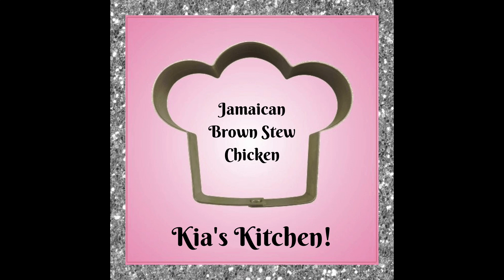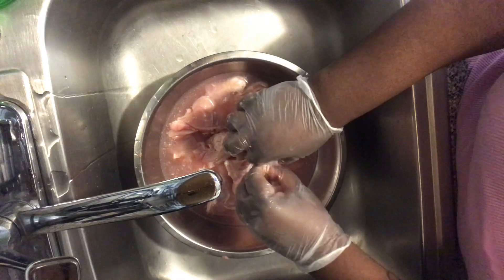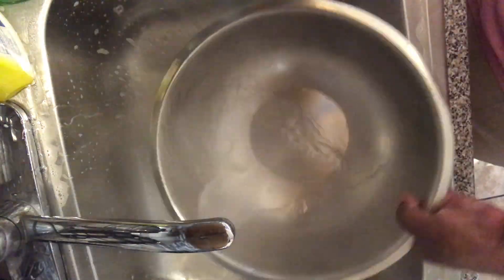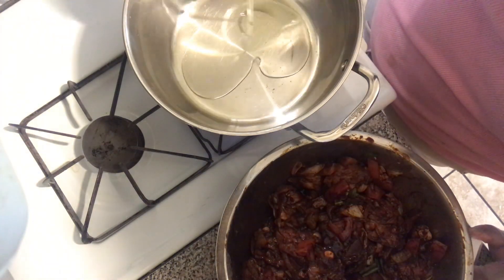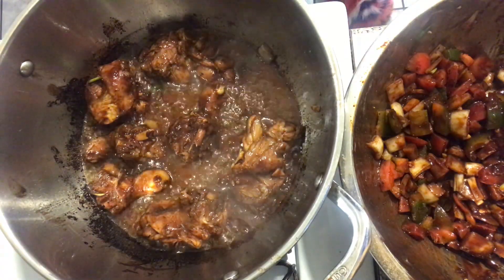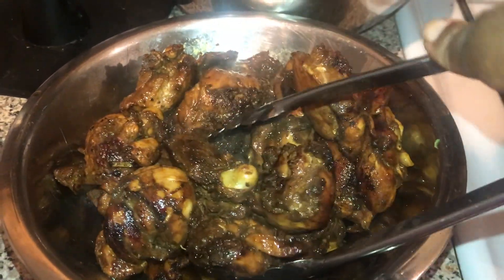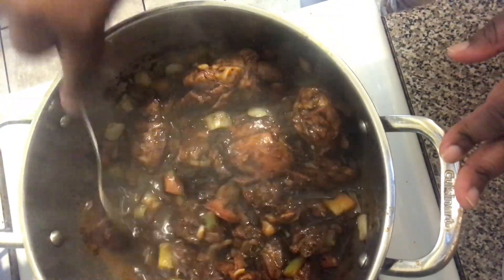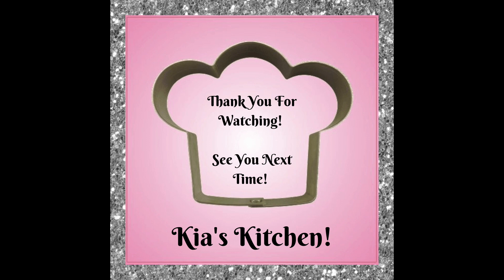Jamaican Brown Stew Chicken Tutorial 🍗👩🏾‍🍳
BROWN STEW CHICKEN
4 lbs dark meat chicken (I used legs & thighs)
1.5 TBS Green Seasoning
1.5 TBS Kosher Salt
1.5 TBS Black Pepper
1.5 TBS Garlic Powder
1.5 TBS Onion Powder
1.5 TBS Paprika
1.5 Jamaican All Purpose Seasoning
1 TBS Grace Fish & Meat Seasoning
1 TBS Picka-Peppa Seasoning
1 TBS Browning
1 TBS Ketchup
1 Bell Pepper or 2 if small
1 Yellow Onion or 2 if small
2 Plum Tomatoes
3 Scallions
3 Cloves of Garlic (I forgot to show in the video)
A few pimentos aka Whole Allspice
2 Sprigs of thyme (I forgot to show in the video)
1/2 CUP Vegetable Oil (for dry frying chicken)
1.5 CUP Water